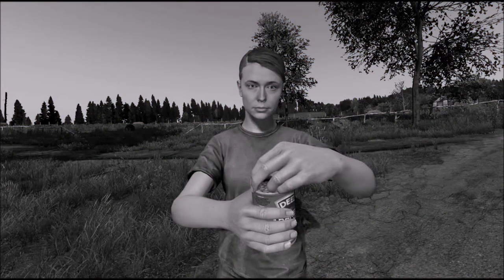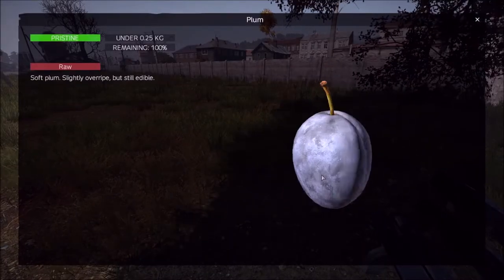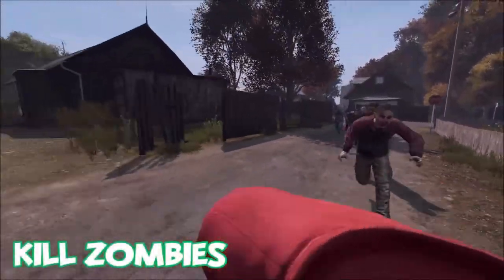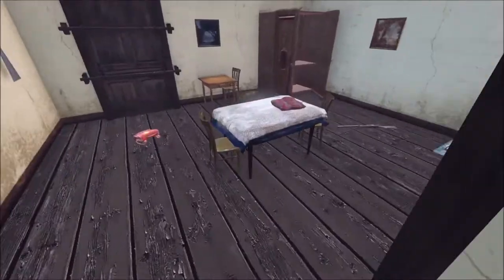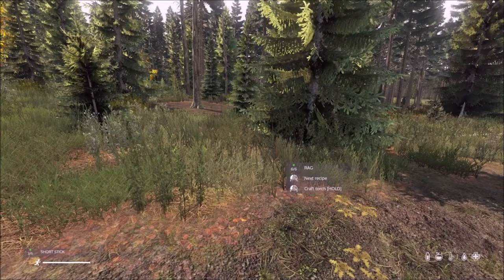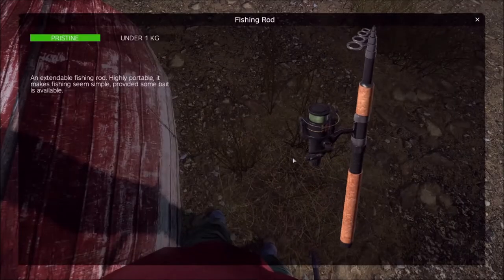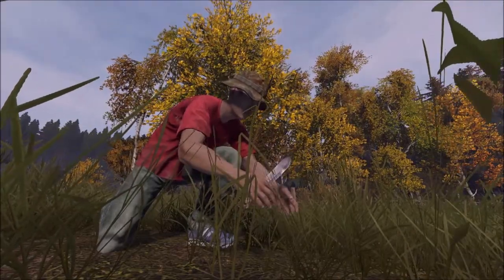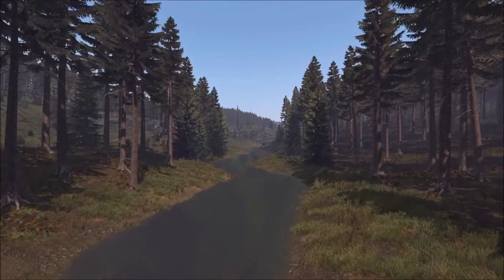DayZ - The best guide to find FOOD (PC/XBOX/PS4)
Hey everyone thanks for checking out this guide on how to find food in DayZ!